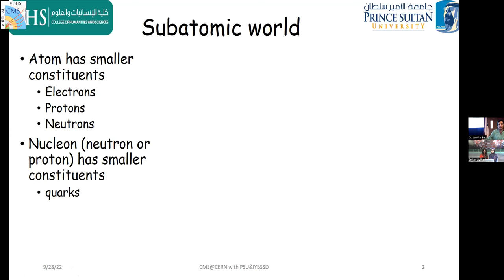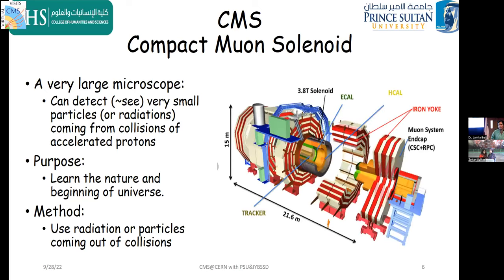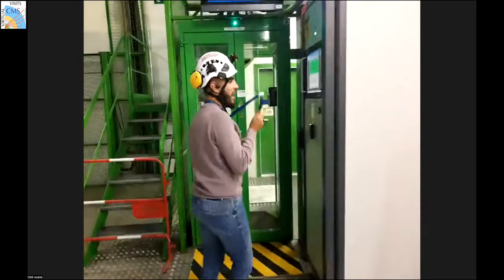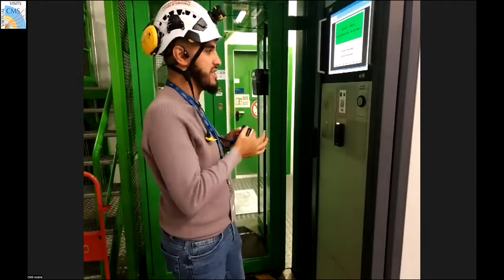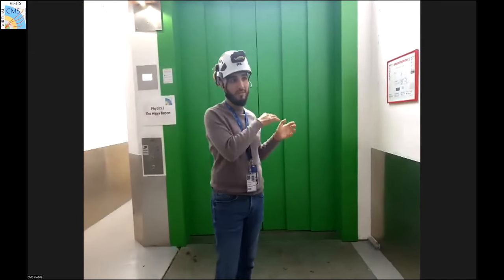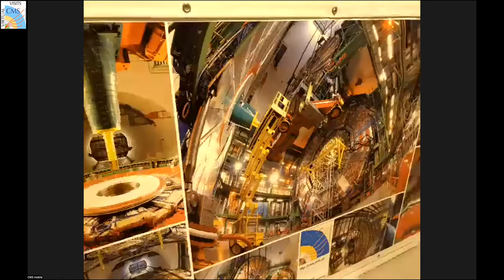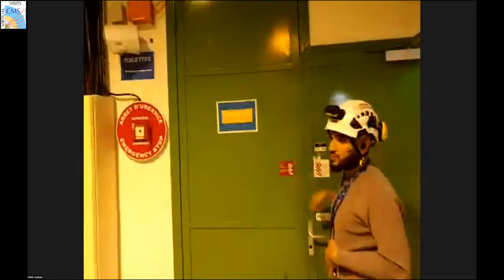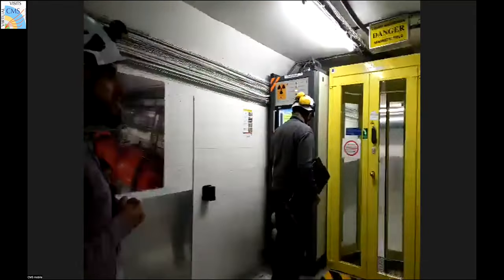CMS Virtual Visit from Saudi Arabia, 2022.09.28.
Language: English

Guides:  May Alali  (CMS SX5 Hall)
                Sara  Abbas (CMS SX5 Hall)
                Ali Marzooq (CMS SX5 Hall)
               Zakaria Oichikh (CMS Mobile Team)